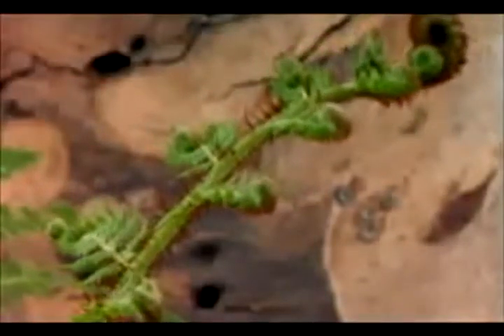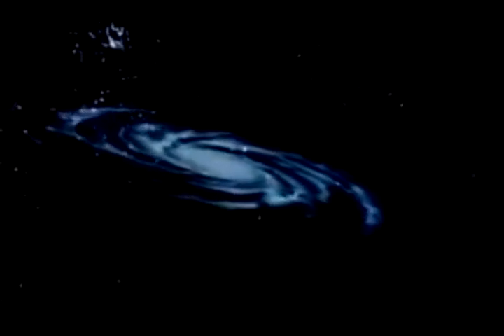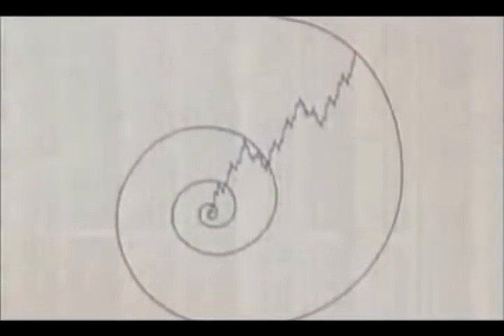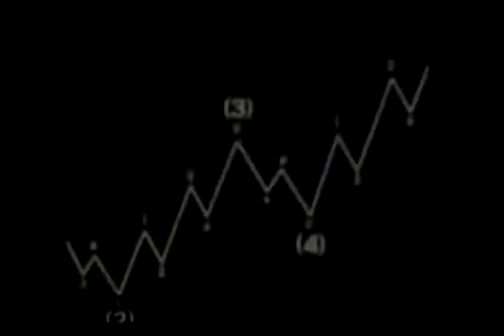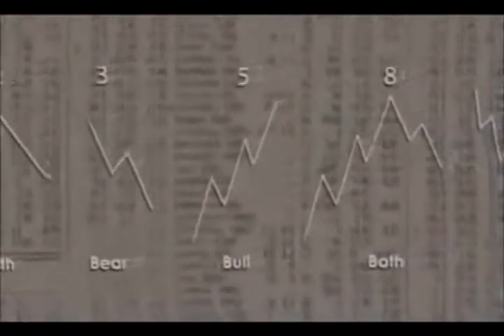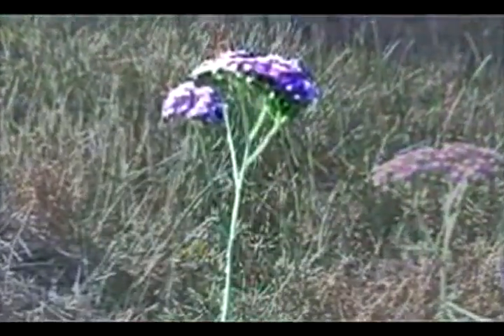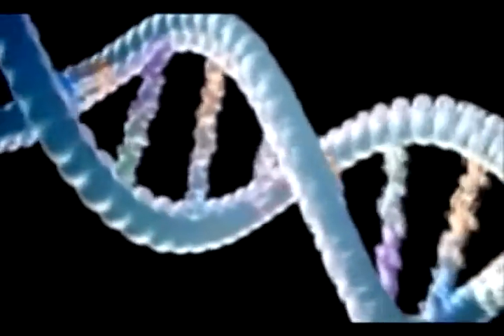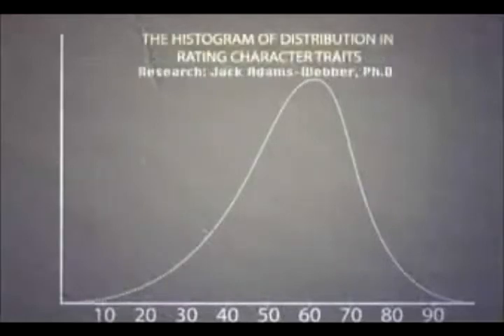Fibonacci Sequence and Financial Markets